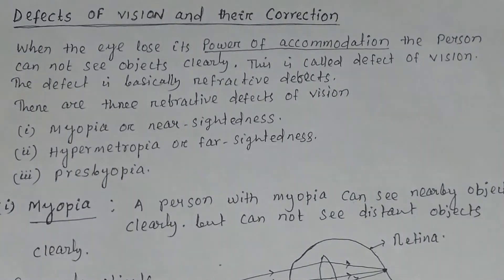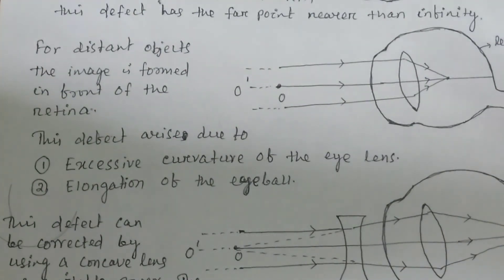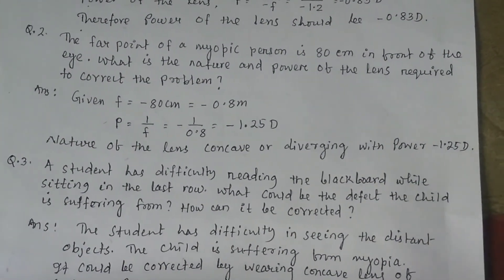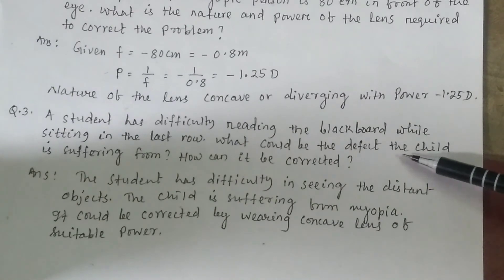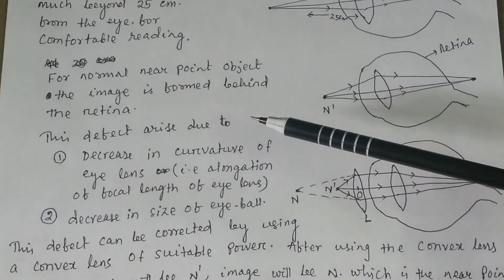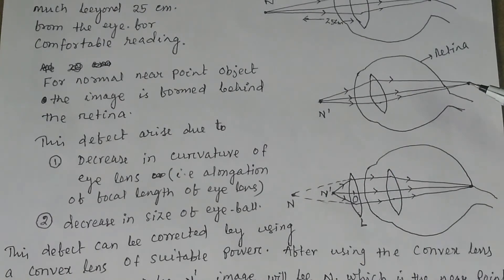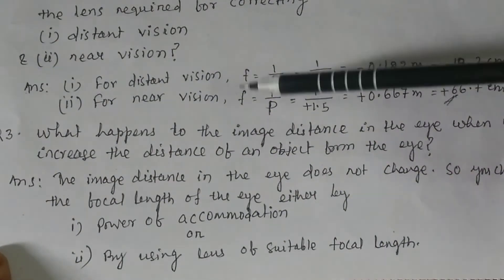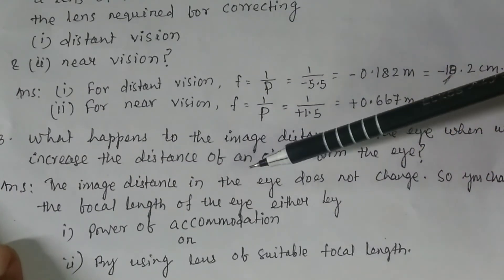Defects of vision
Defects of vision @PTE